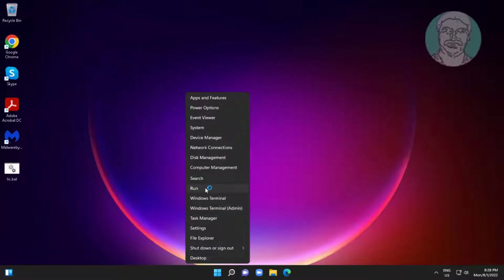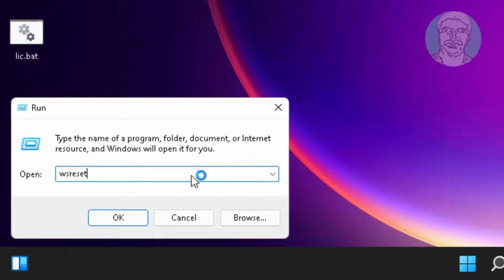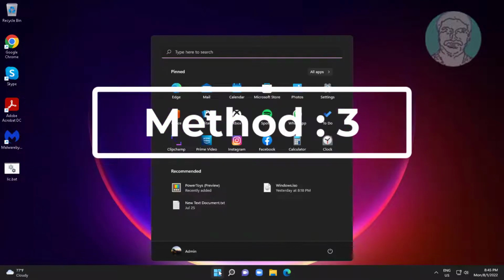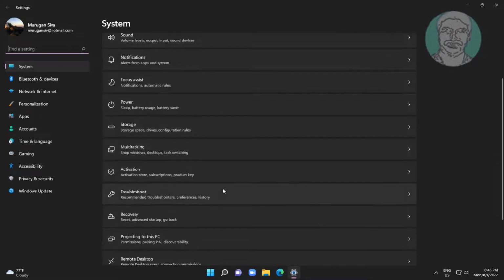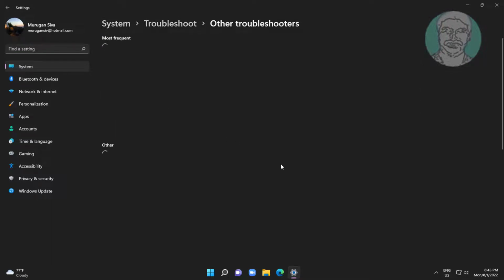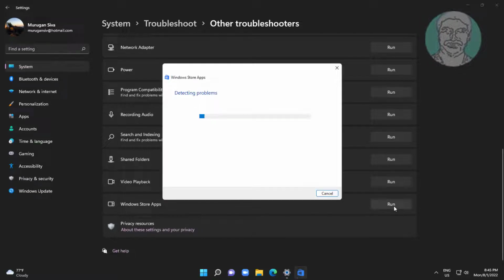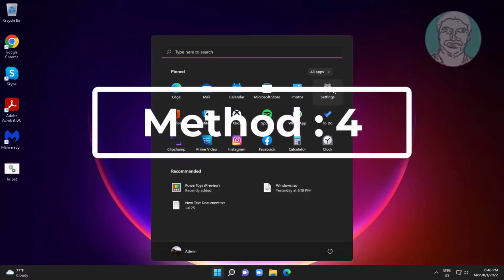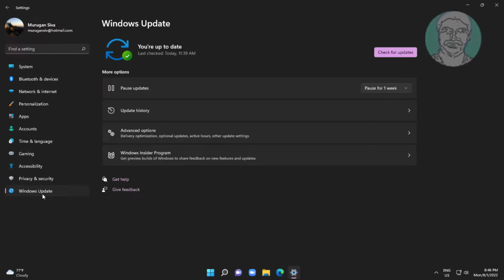FIX Xbox App not Downloading or Installing On Windows 11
This Tutorial Helps to FIX Xbox App not Downloading or Installing On Windows 11

00:00 Intro
00:10 Method 1 - Run PowerShell Command
01:35 Method 2 - Reset Microsoft Store
02:25 Method 3 - Troubleshooting
03:38 Method 4 - Windows Update
04:02 Closing